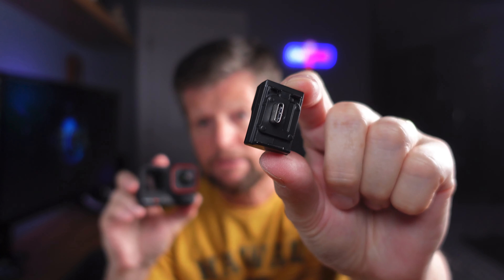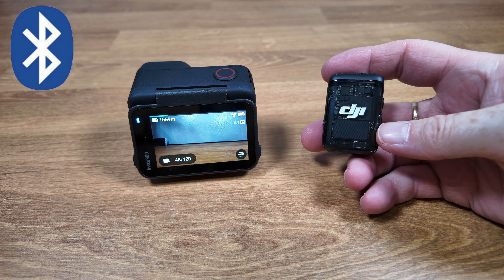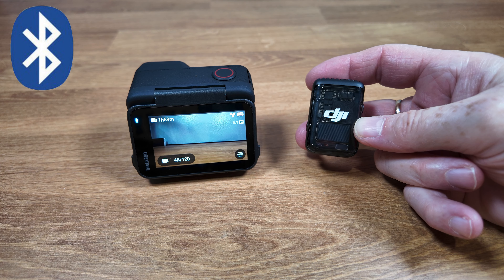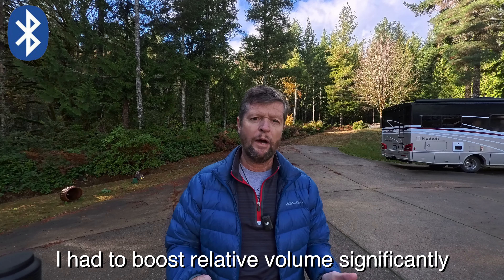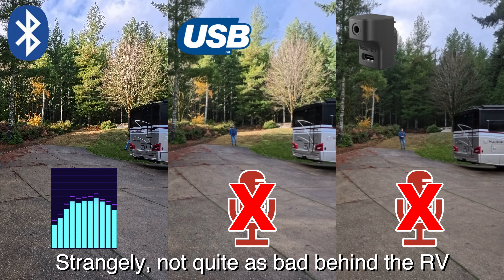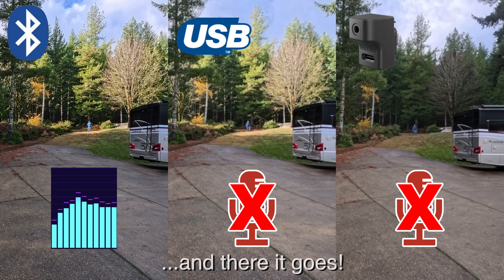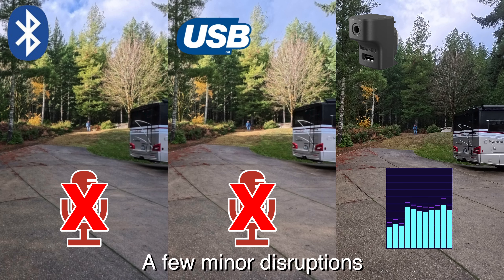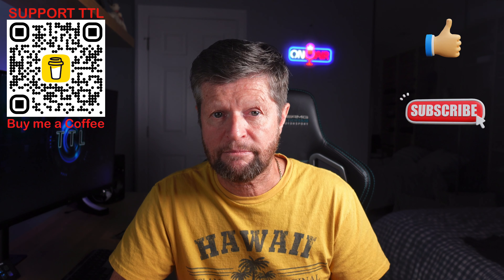3 Ways to Connect the DJI Mic 2 and Insta360 Ace Pro 2: Bluetooth, USB or Mic Adapter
There are 3 options to connect the DJI Mic 2 to the new Insta360 Ace Pro 2: Bluetooth, USB or using the Mic Adapter. In this video, we will check out the 3 options, look at the advantages and disadvantages of each, and do some comparison testing for audio quality and signal stability. Check out the channel for additional videos focused on Insta360 and other cameras and accessories.

Chapters:

00:00 - 02:20 Introduction
02:20 - 07:10 3 Ways to Connect
07:10 - 15:40 Audio/Signal Comparison
15:40 - 17:50 Verdict / Final Thoughts

DJI Mic 2 (Transmitter Only)
DJI Mic 2 Wireless Mic
Insta360 Mic Adapter for Ace Pro 2
Frame Cage for Ace Pro 2